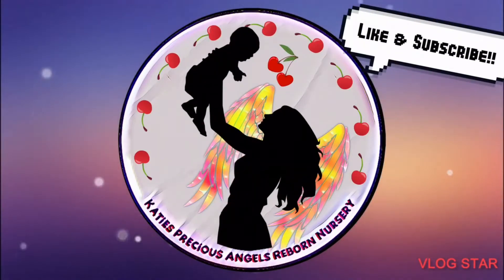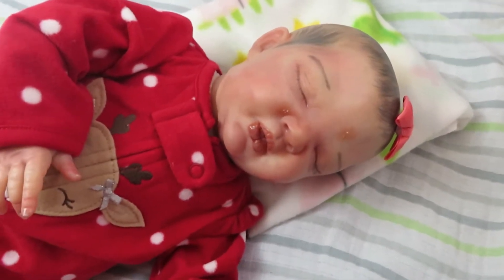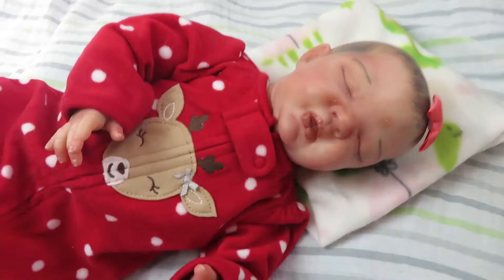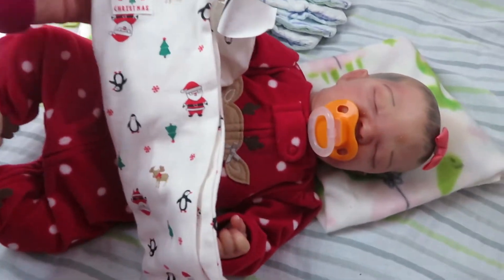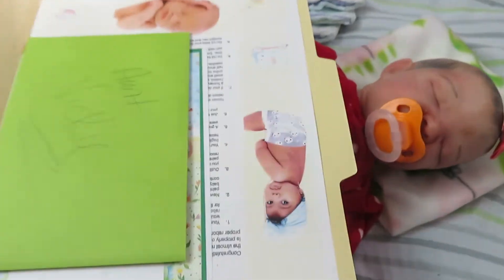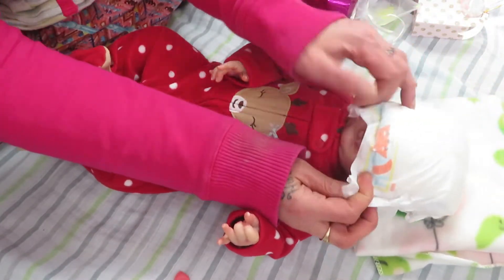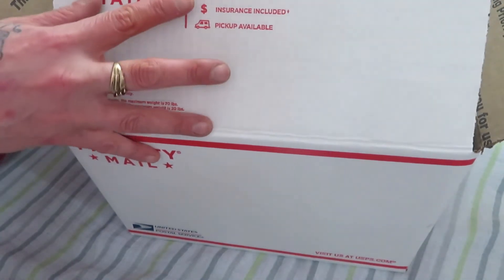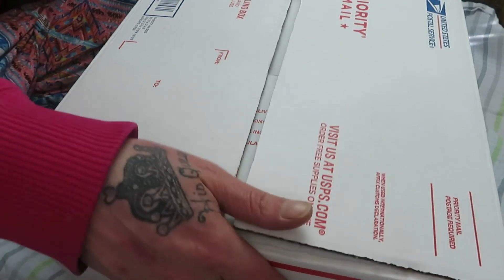Custom Reborn Ella Ready To Meet Mommy❤️What She Went Home With & Reborn Box Packing🌹So Adorable.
Showing how my reborn custom ella turned out showing what she went home with and showing her reborn box packing.

MY CHANNEL IS FOR ADULTS ONLY!!!THESE BABYS ARE NOT REAL.THEY ARE
 REALISTIC DOLLS FOR ADULTS AS THEY ARE ART WORK AND PRICEY.WE ARE WELL AWARE THEY ARE FAKE.ITS OUR HOBBY AND WE LOVE IT.JUST AS ANY OTHER HOBBY.😁❤️BE AWARE I DONT CARE ABOUT YOUR OPINIONS OR JUDGEMENT  ABOUT WHAT I DO OR ABOUT LOVING THIS HOBBY OF FAKE REALISTIC BABYS.BE NICE OR BE BLOCKED.SIMPLE AS THAT.HAVE RESPECTABLE QUESTIONS ASK AWAY.GIVE THESE BABYS A CHANCE YOU MAY END UP LIKING THEM.I SURE DID.😁❤️WELCOME TO MY CHANNEL.🌹